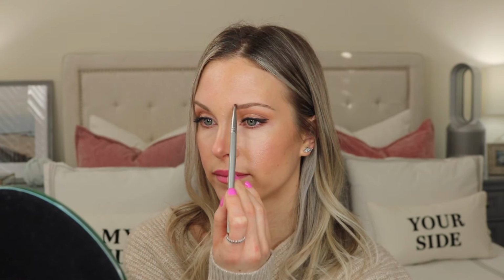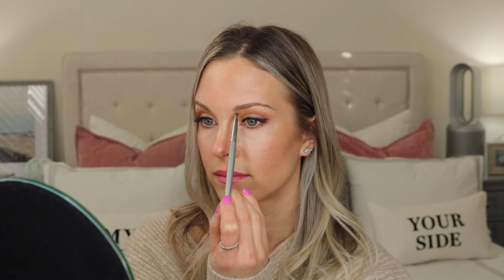EYEBROW TUTORIAL FOR BEGINNERS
My most asked question on Instagram is how I maintain and fill in my eyebrows. I created this Eyebrow Tutorial for Beginners with a step by step routine on what I do on a daily and monthly basis. I also give some really great tips to keep your brows looking on point.